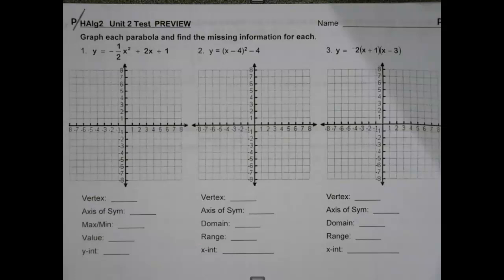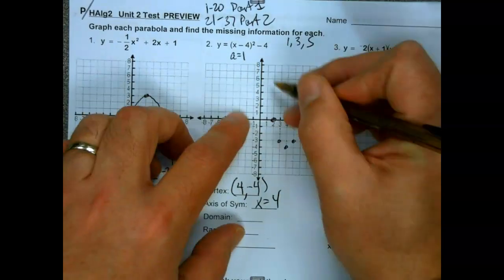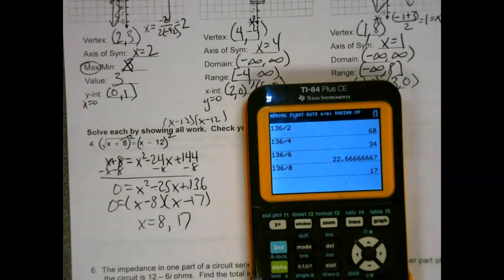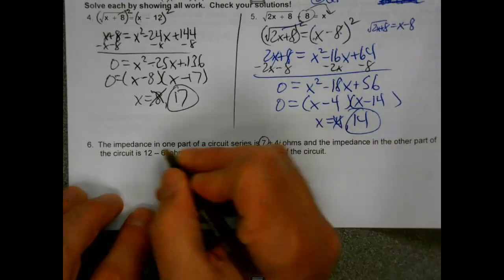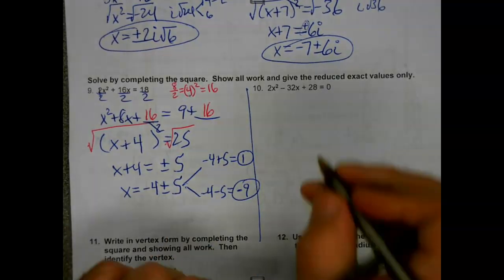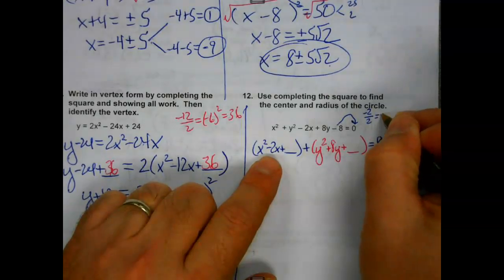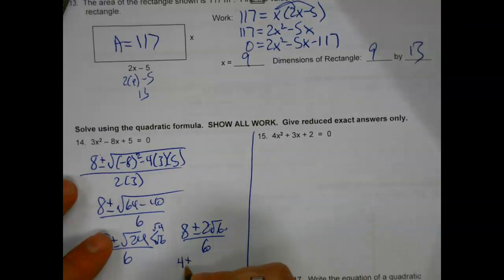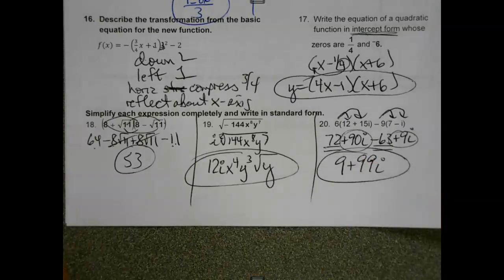HA2 - Unit 2 Test Preview - (1 - 20)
First half of the test preview gone over in detail!